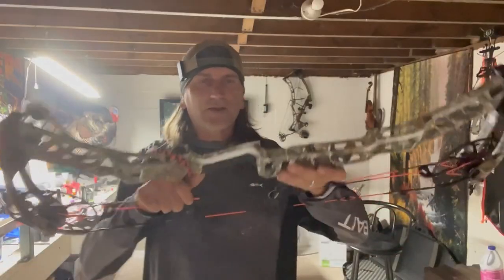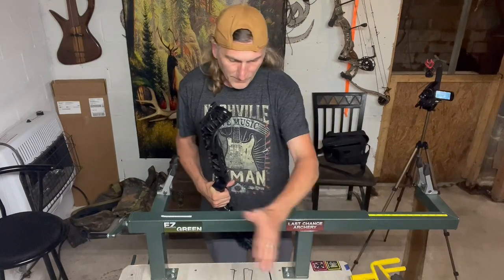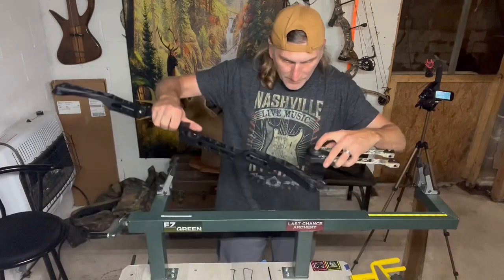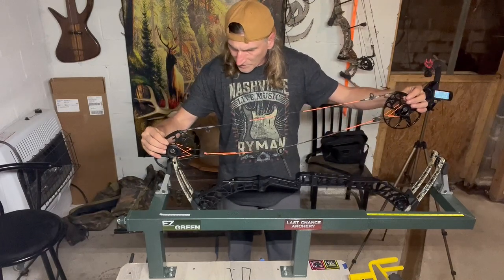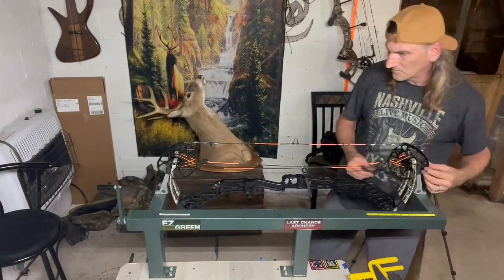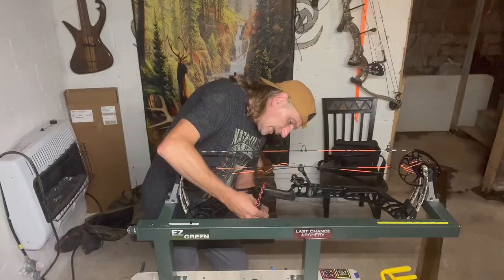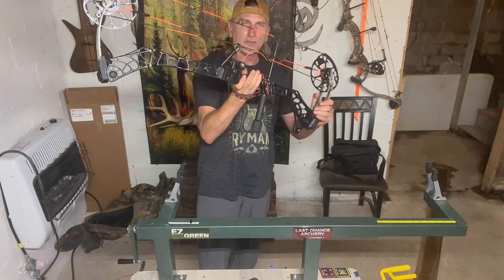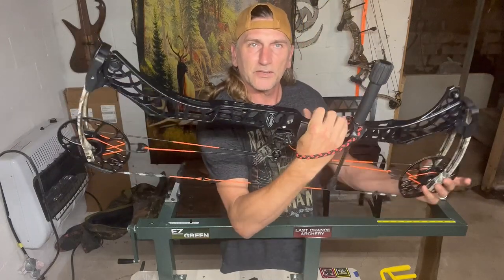Results Are Amazing! Mathews V3X Hydro Dip Wore Off and I Did This!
Showed everyone the hydro dip was wearing of my mathews, compoundbow, So I sent the riser out to be powdercoated. A Big shout out to Steve Gemberling for doing a great job on this bow.

My Ride: TRUCK | GMC SIERRA.                                                                      Camera Gear We Use.                                                                                                                                                   Cannon R80 BOYA W4 Wireless Lavalier Microphone Zeadio Camera Stabilizer, Optics I Use: DIAMONDBACK HD 2000.